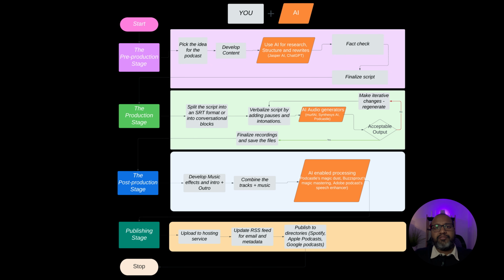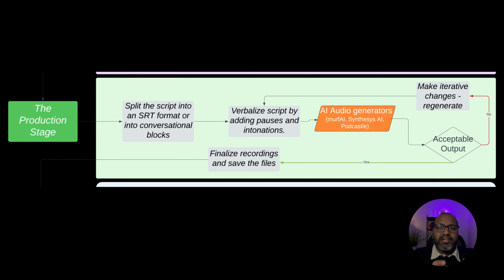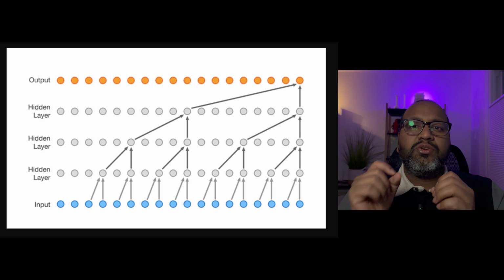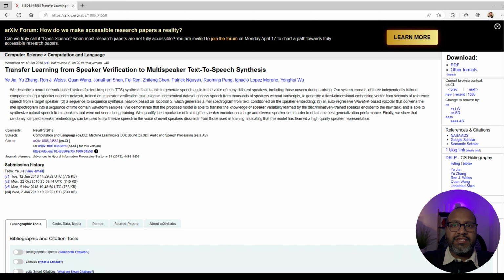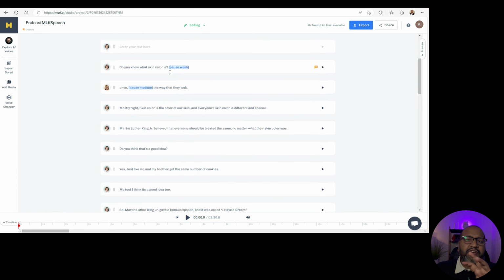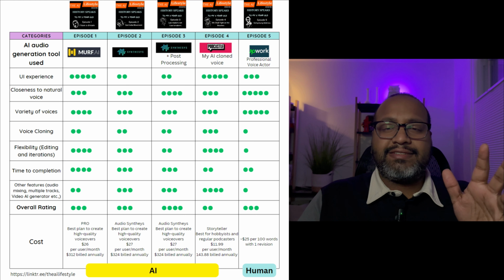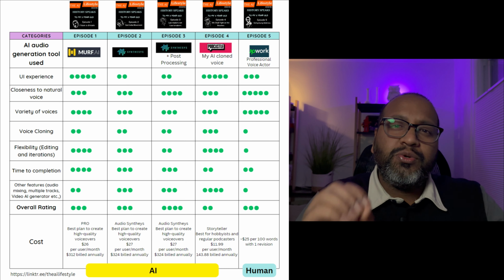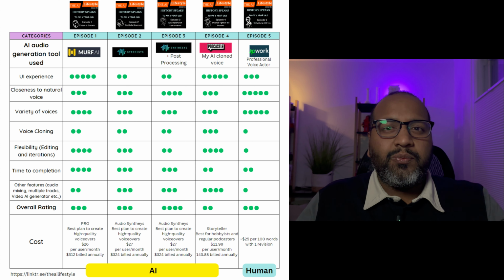AI helped me design, record and publish 3 podcasts in 4 simple steps: Part 1/2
Take your idea from home recording to a studio grade podcast in 4 simple steps.
This is the journey video for Project 2023 covering the month of February.
In this video, I will show you how to use AI to help you design, record and publish 3 podcasts in 4 simple steps.

Part 1:
Part 1 of the 2 part video series will walk viewers through the introduction of the idea. Lay out the steps, Talk through the process and will explore "the production stage" in great detail.

▬▬▬▬▬▬▬▬▬▬STEPS▬▬▬▬▬▬▬▬▬▬
Step 1 - The Pre-Production Stage
Step 2 - The Production Stage
Step 3 - The Post-Production Stage
Step 4 - The Publishing Stage

▬▬▬▬▬▬▬▬▬▬PODCAST LINKS▬▬▬▬▬▬▬▬▬▬
History Speaks to my 5 year old :

Sre
▬▬▬▬▬▬▬▬▬▬Chapters▬▬▬▬▬▬▬▬▬▬
0:00 Introduction
0:31 Stages of getting a podcast done
2:37 AI Assisted Podcasting
4:35 Objectives and tie ins
6:23 Teaser for AI voice generation
7:30 Teaser for AI post production
8:17 Pre-Production stage
8:38 What is Audio Gen AI
9:09 Production stage
11:41 Big breakthrough
12:59 Cloud vendor tools
13:45 Murf AI overview
14:08 Synthesys AI overview
14:24 Podcastle AI
15:26 Man Vs AI comparision
18:27 Conclusion